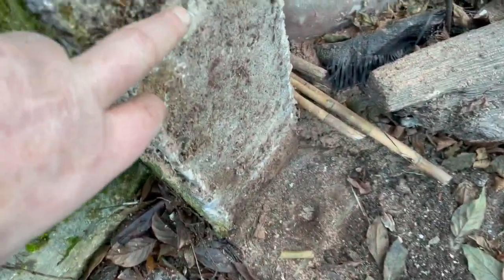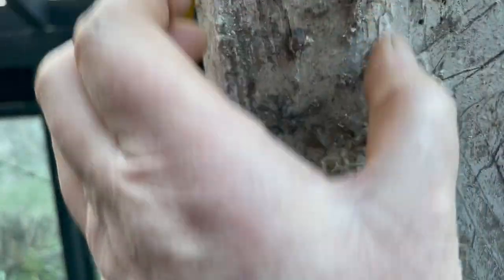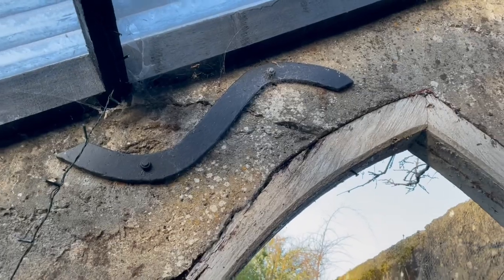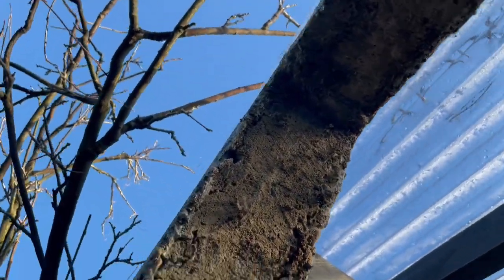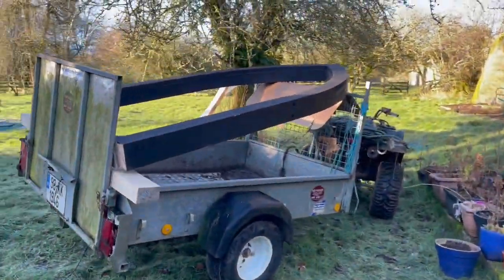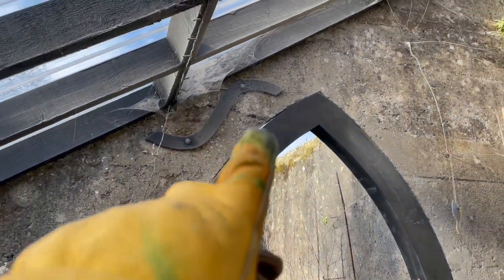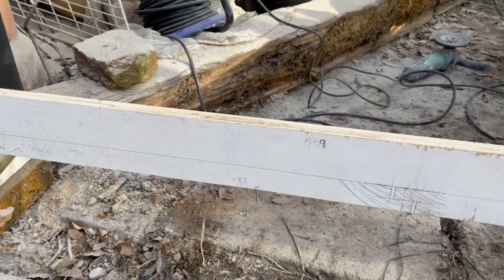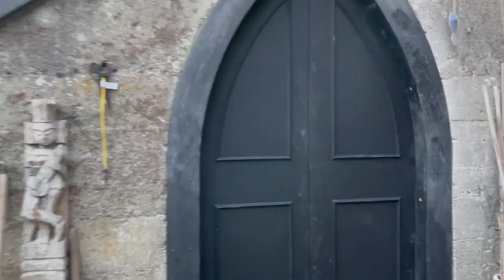Old door frame is removed. New vine house frame & door are installed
It definitely looks quite gothic. One day when I can afford stain glass windows it will lighten up the door. One affordable step at a time is how this will have to play out.